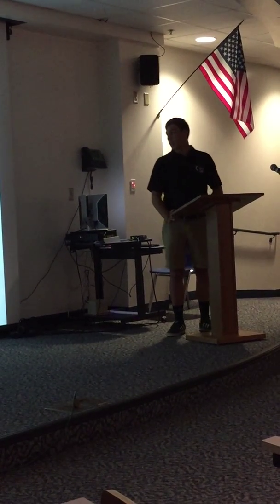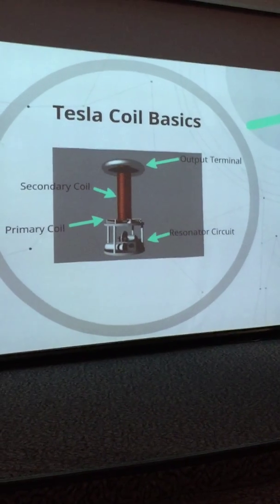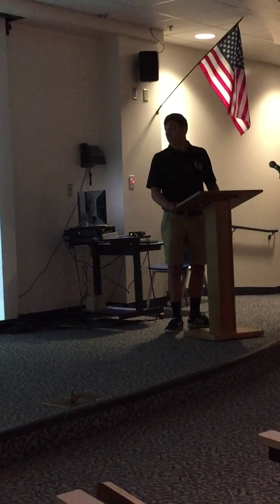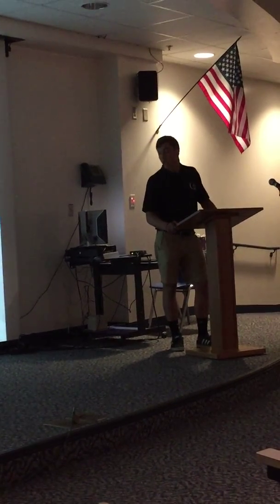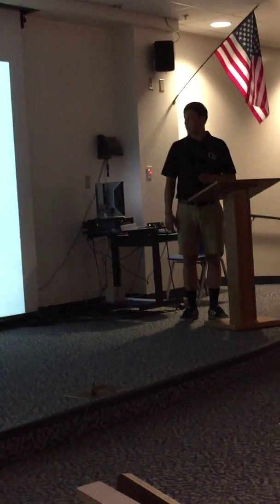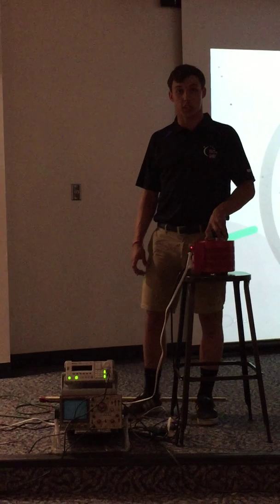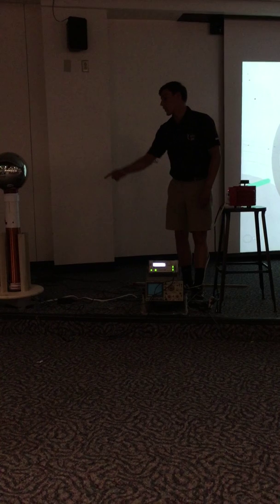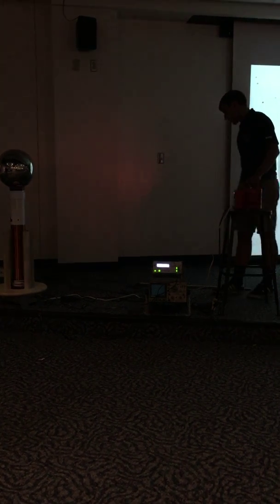Tesla Coil Demonstration